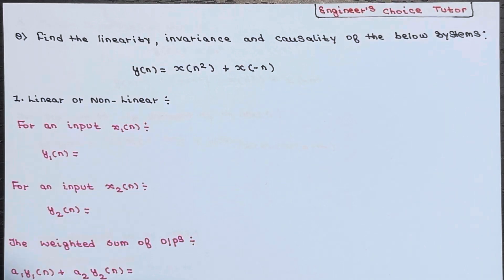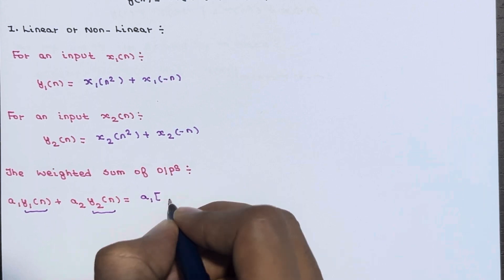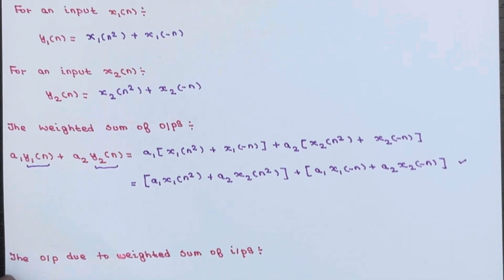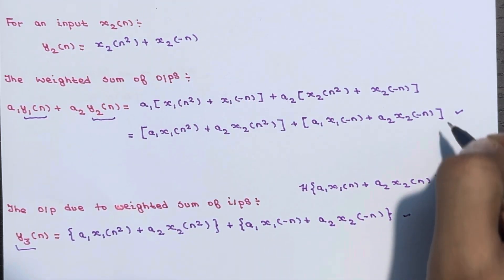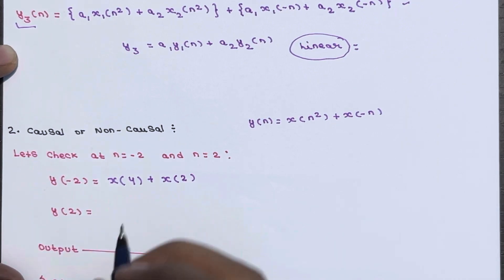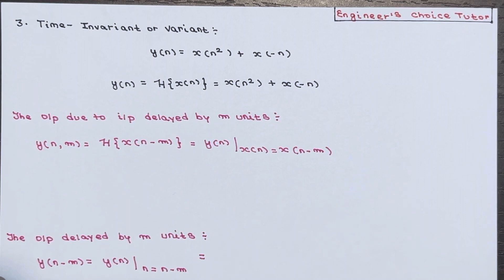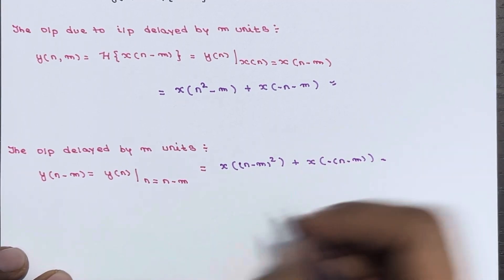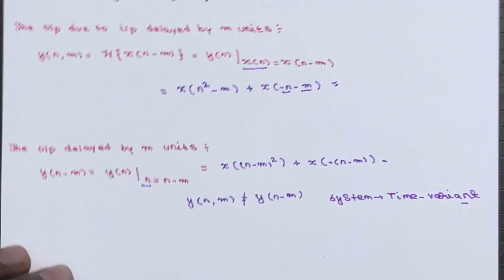Test the Causality, Linearity and Invariance of System | Lecture-59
During this lecture, we will evaluate the system's Linearity, Time-Invariance, and Causality to ensure its effectiveness.

In this lecture, we will assess the system's Linearity, Time-Invariance, and Causality to determine its reliability.